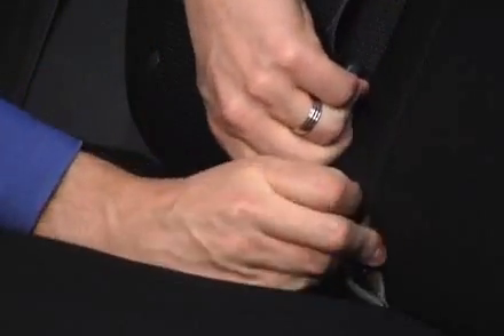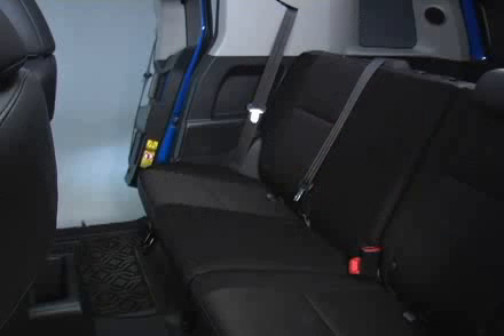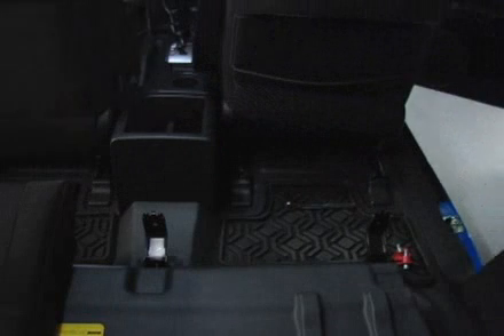2007 - 2009 FJ Cruiser How-To: Removing Rear Seat Cushions | Toyota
FJ Cruiser How-To: Removing Rear Seat Cushions | 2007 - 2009 FJ Cruiser | Toyota